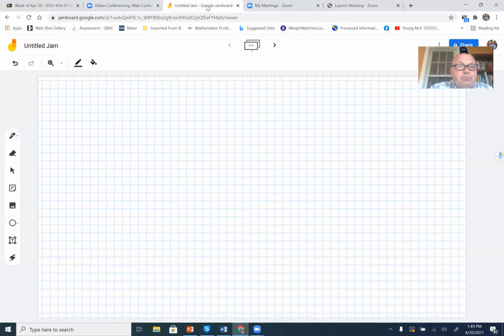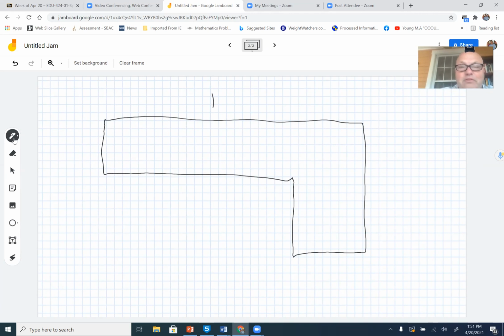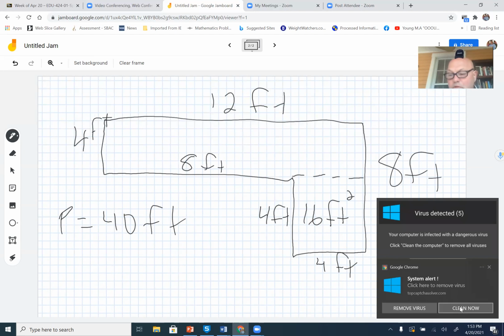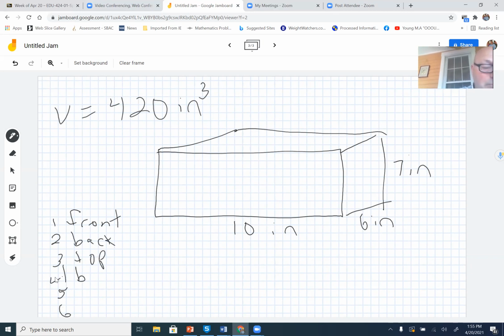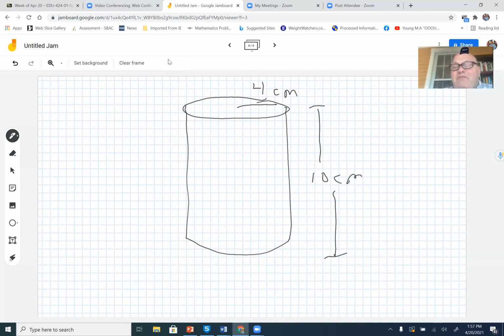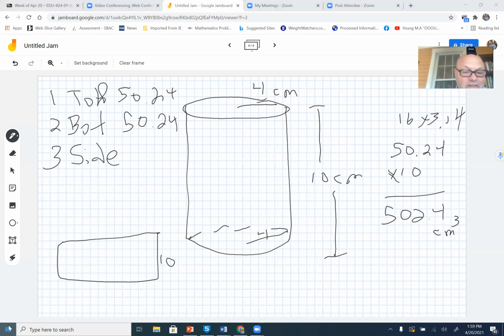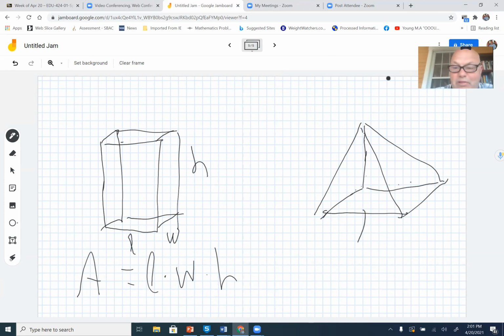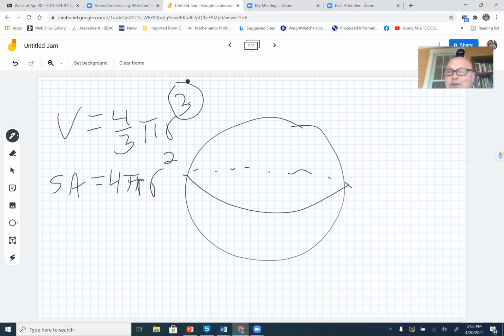intro April 20